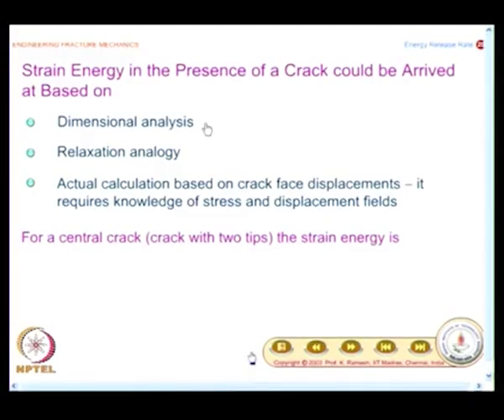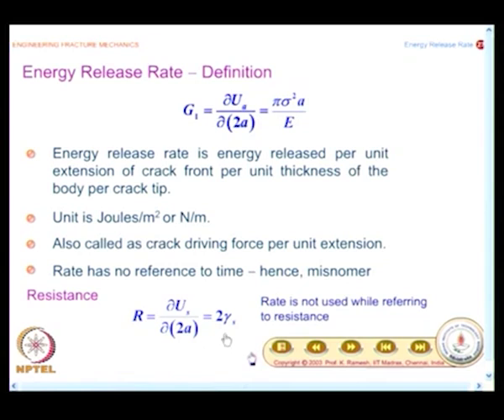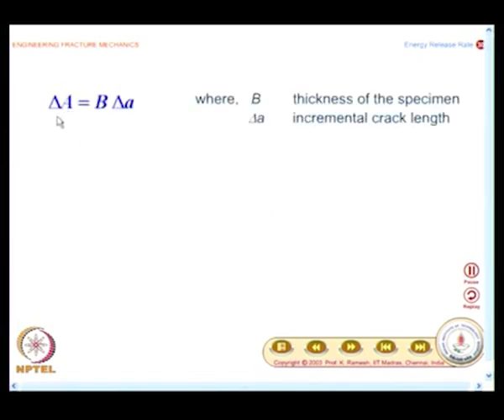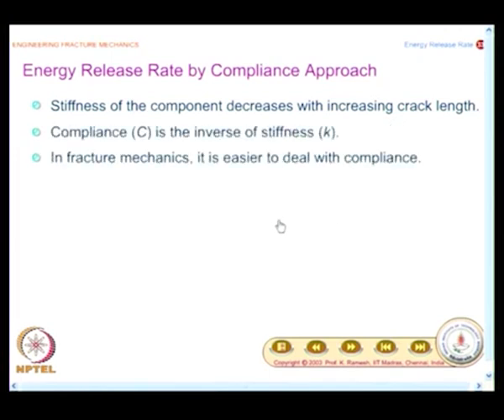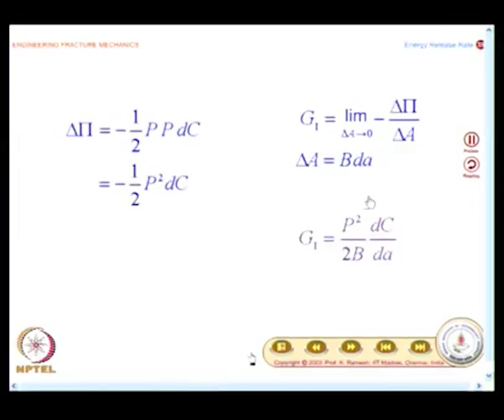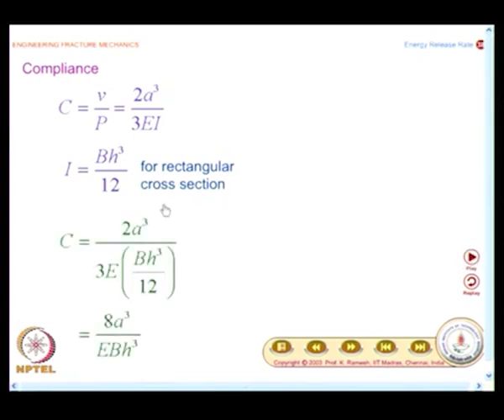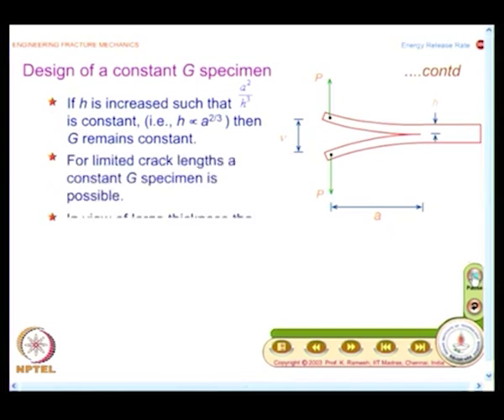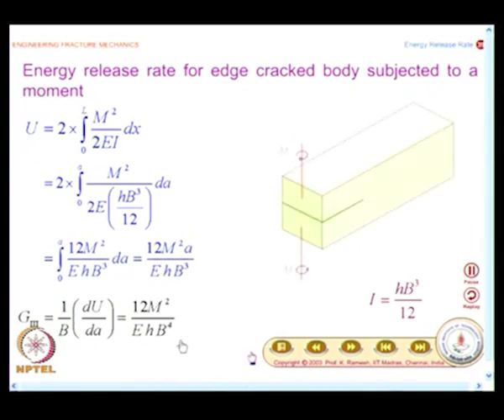Lec10: Energy Release Rate